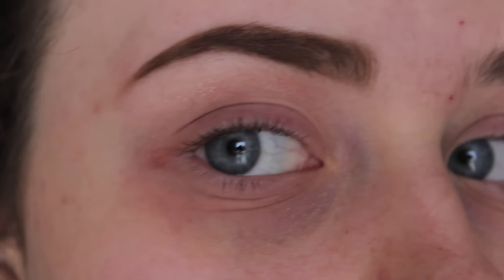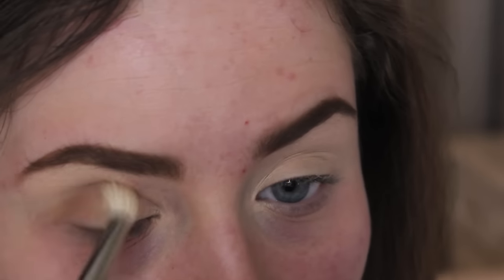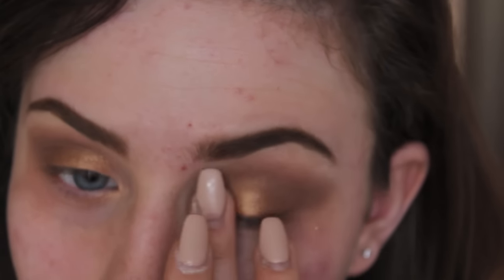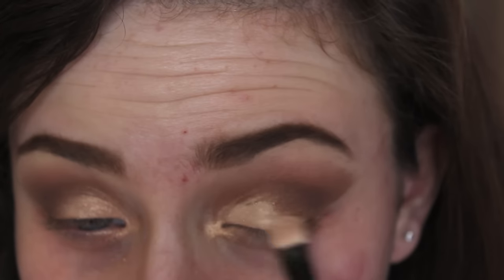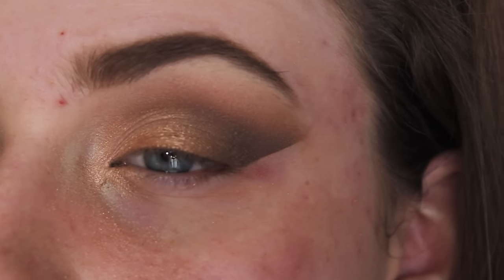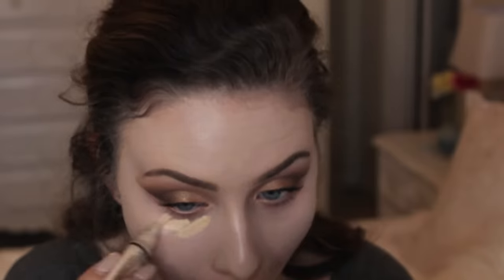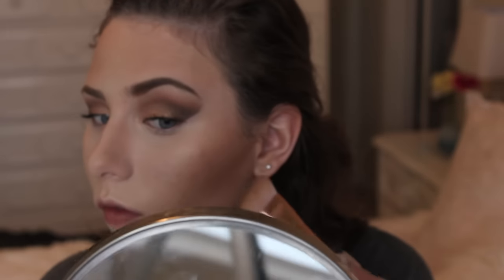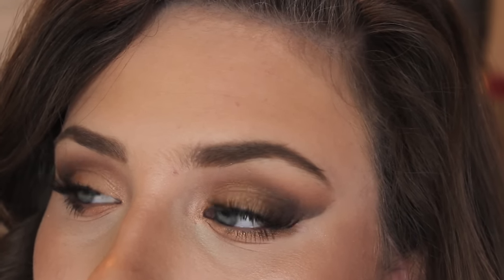Soft Bronze Makeup Tutorial | Too Faced Le Grand Chateau Palette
Hello! Hope you all enjoy(ed) this makeup tutorial for this soft bronze makeup look! I love how the eye makeup turned out!! Leave me some suggestions for makeup looks because I really want to start doing more makeup based videos!

▷ PRODUCTS USED:
ANASTASIA BROW DUO (SOFT BROWN)
TOO FACED LE GRAND CHATEU PALETTE (FIFI, BONJOUR, LA FEMME, AND POT DU CRÉME)
ANASTASIA SELF MADE PALETTE (HOT & COLD)
MAC ‘NAKED’ PIGMENT
MAC FIX +
SEPHORA FOUNDATION (NOT SURE WHICH ONE IT WAS- POSSIBLY THE 10 HOUR PERFECTION ONE?? NOT 100% SURE THOUGH)
LA GIRL PRO CONCEALER- PORCELAIN
HOOLA BRONZER
MAC EXTRA DIMENSION BRONZER- DELPHIC
MAC “OH HONEY!” PRO LONGWEAR LIP PENCIL
MAC BLANKETY LIPSTICK
LILLY LASHES- VENICE

-SIGMA:
(ENDS ON DEC. 31, 2015)

▷ INFO:
AGE: 18
CAMERA: CANNON REBEL T3i
EDITING: IMOVIE